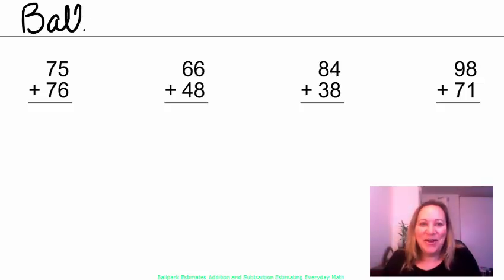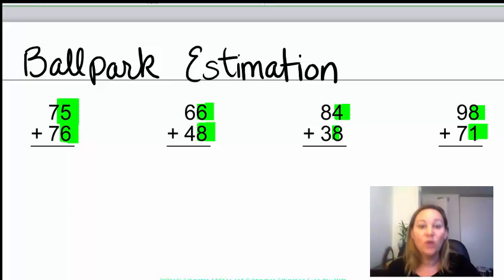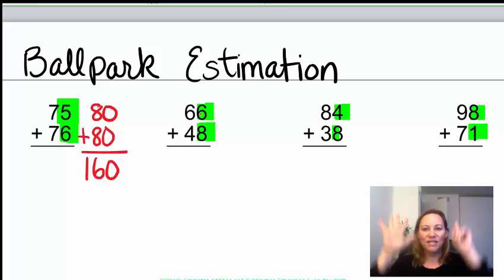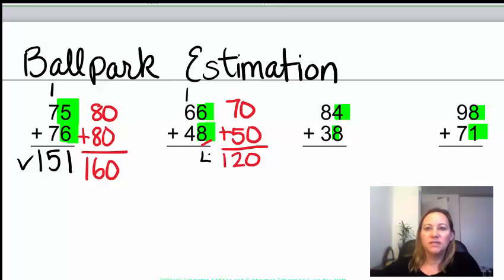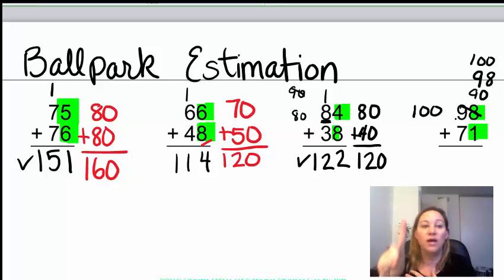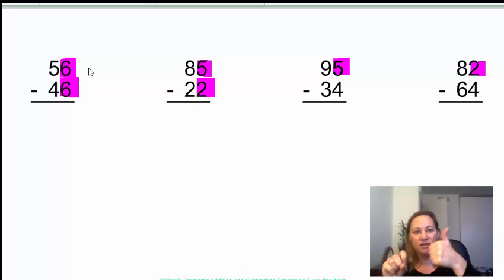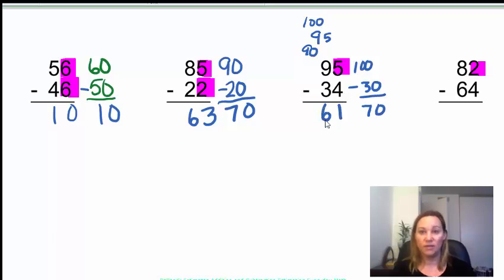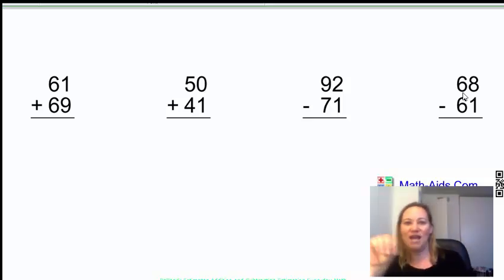Ballpark Estimation | Everyday Math - How to do ballpark estimation rounding numbers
Ballpark estimate is a strategy to help you determine if you sum (addition) or difference (subtraction) is correct by giving you an idea of what your answer should be.  Your estimate must be within reason, which will help you determine if your exact answer is reasonable. You should do your ballpark estimation first, and then do the actual problem. That way, you have an idea of how close you need to be in order for your answer to make sense.

In this video, we look at 4-3-2-1...stay
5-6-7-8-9...go up. Those are the hand signals and reminders in this tutorial.

In ballpark estimate in math the numbers  use for adding and subtracting  are changed to nearest  10’s and for largest numbers,
their nearest 50’s and 100’s.

more free videos and live online tutoring available!

We help math make sense for everyone in their own way.

estimation
rounding
ballpark estimation
using ballpark estimation
how to do ballpark estimation
what is ballpark estimates
what is ballpark estimation
why do i need ballpark estimation
everyday math
addition
subtraction
math tutoring